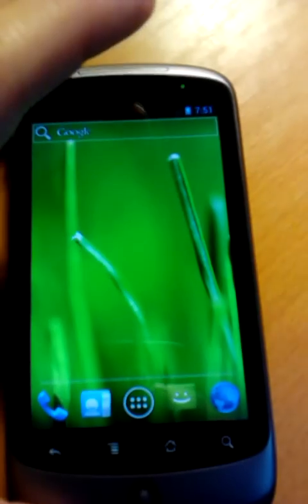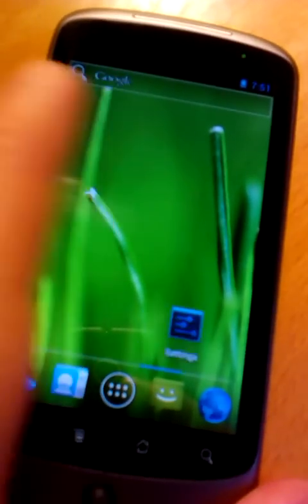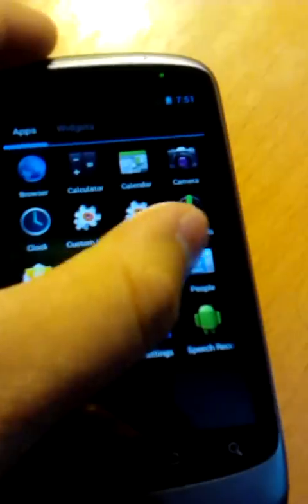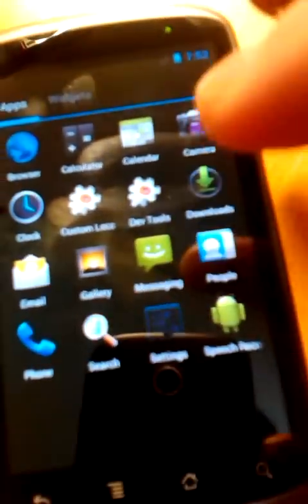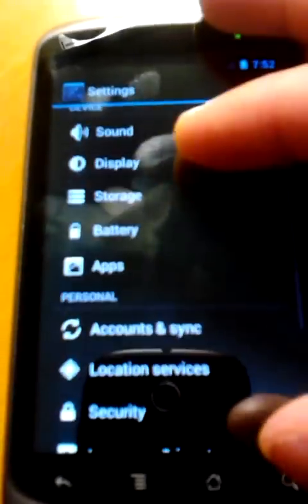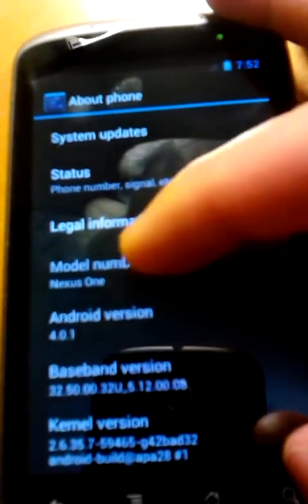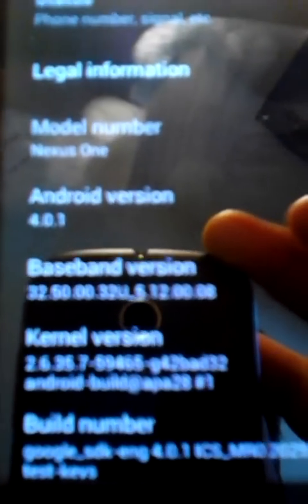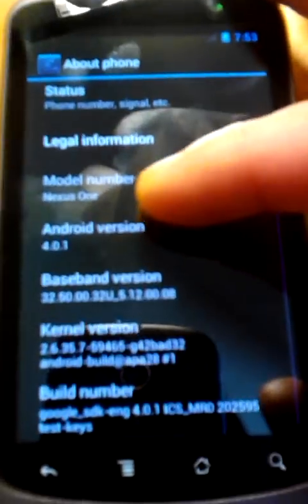ICS Android 4.0 for Nexus One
Android 4.0 Ice Cream Sandwich SDK port for Nexus One